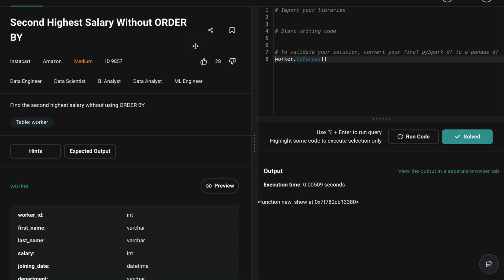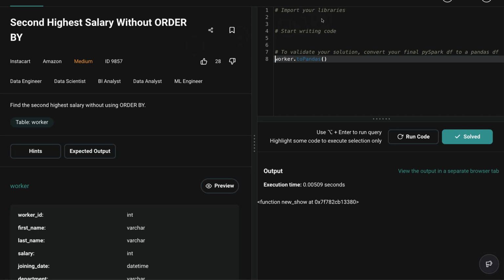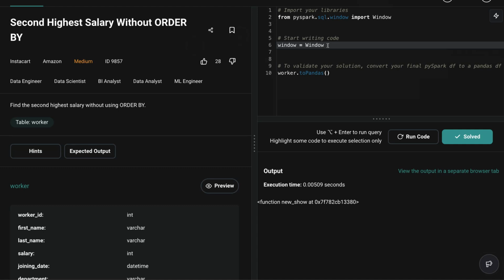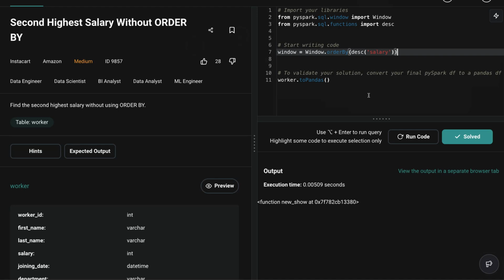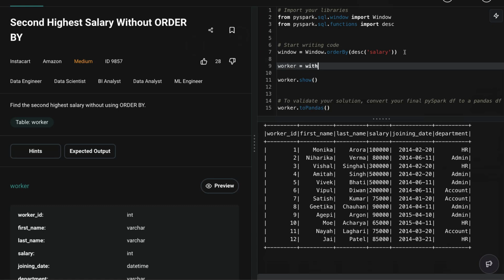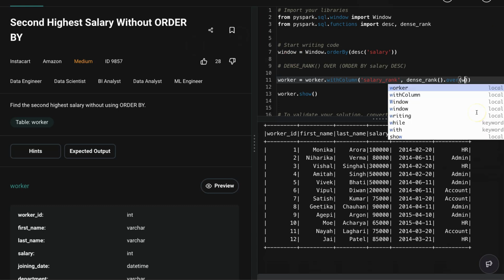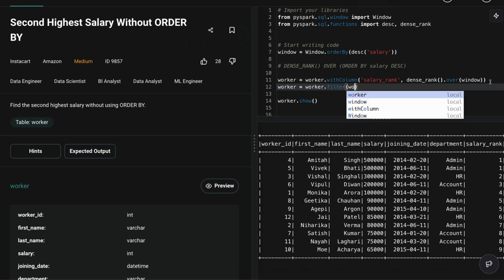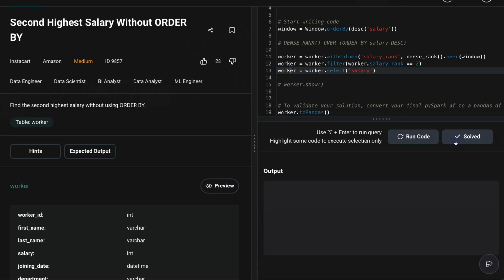Second Highest Salary - Amazon Interview Question - PySpark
Find the second highest salary using PySpark
Companies appeared in: Amazon, Instacart

Difficulty: Medium

Ideas: Window Function in PySpark (dense_rank), DataFrame.filter